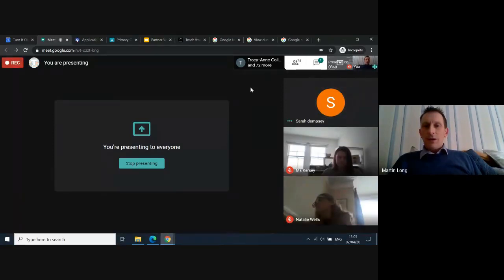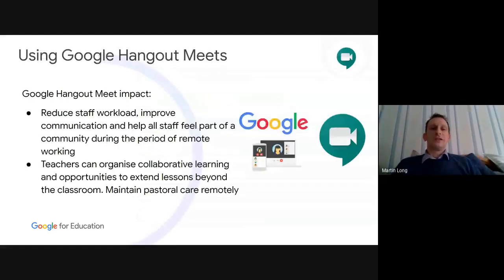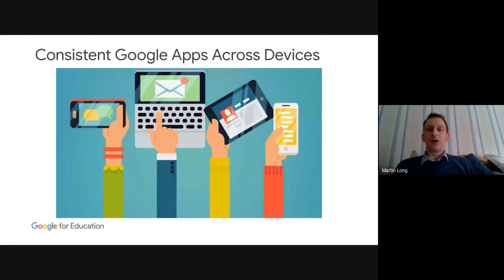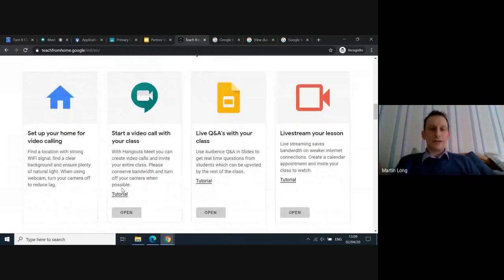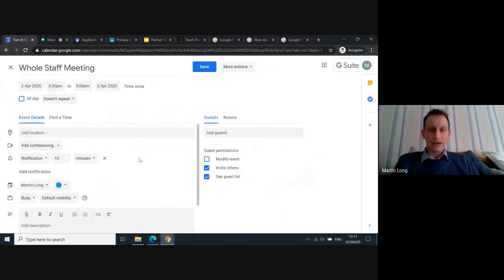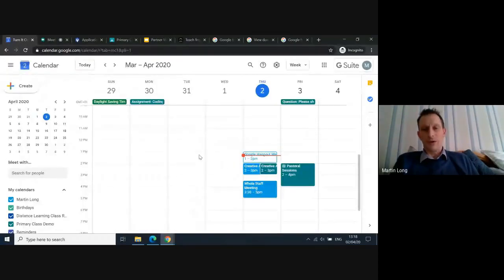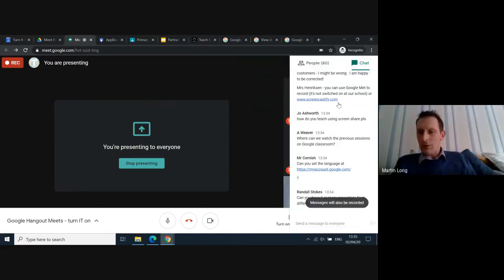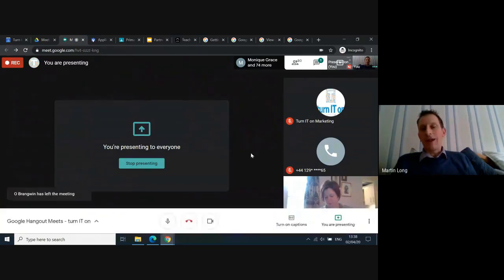Google Hangout Meets | Remote Learning